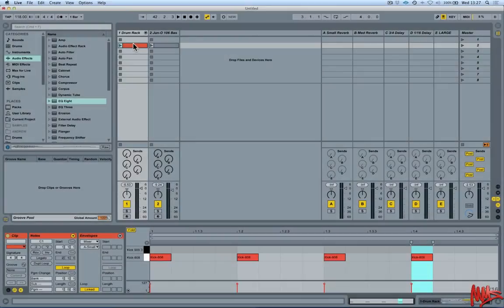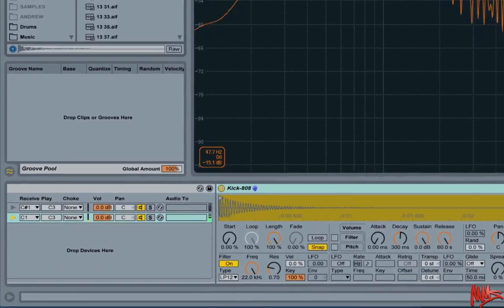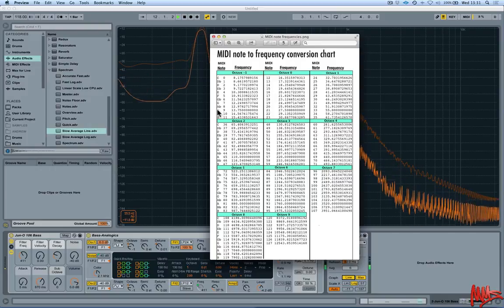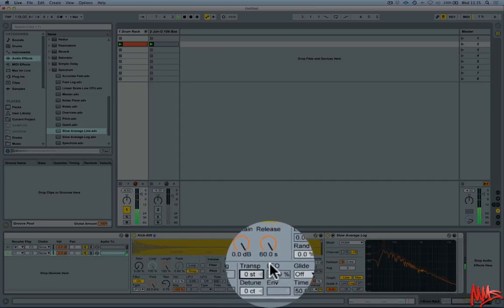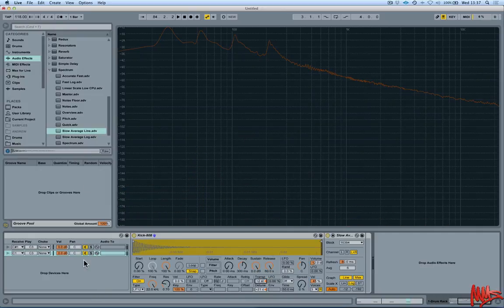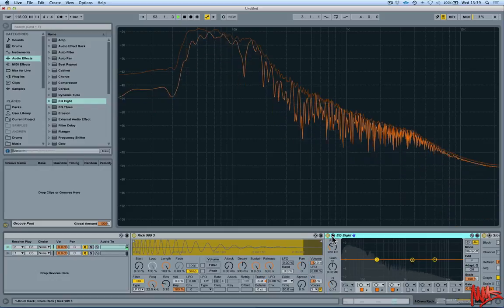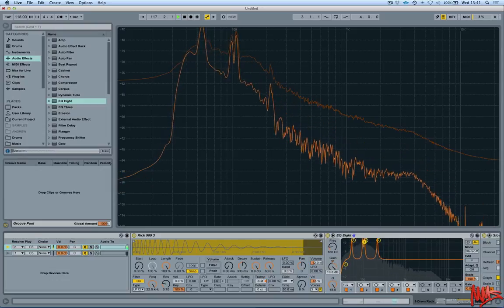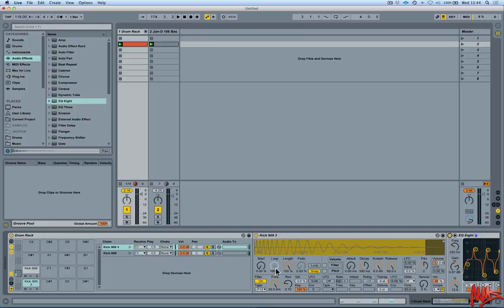SEM Tutorial : Tuning Kick Drums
Tuning kick drums by Tom Lonsborough, Ableton Certified Trainer

For best results, listen on monitors capable of reproducing frequencies below 50Hz or headphones.

Getting your kick drum and bass instrument to sit together favourably is one of the most difficult parts of the music production process but also one of the most important if your track is going to be played on any sound system with a bit of oomph to it.

What makes it more difficult is that smaller studio monitors with a main driver less than around 8 inches cannot reproduce the low frequencies required to tweak this by ear alone. For example, the ever-popular KRK Rockit 5 monitors can only go down as far as 45Hz – in an ideal world, you’d be able to go down to 20Hz, the lower end of the audible spectrum.

This video tutorial is not about final EQ tweaks or compression to get both elements to interact favourably together, rather starting with the solid foundation whereby they are both in key with one another.

So why do you need to tune a drum sound? Say for example you’ve written a tune in D minor. The ‘root’ or ‘tonic’ of your piece will be D. Each note pitch has a corresponding fundamental frequency: pitch is the human interpretation of frequency (vibrations per second), and depending on the octave you’re playing in, a D will have a fundamental frequency of:
- 37Hz
- 73Hz
- 147Hz
If you’ve got a kick drum which has the flavor of, say, a G# (52Hz), then the kick and the bass instrument will not interact harmonically, because not only is a G# not a D (obviously), but G# is not present in D minor either. Your track might sound fine on a system that can’t reproduce the lowest frequencies, but when it’s upscaled to a club system, those clashing bass frequencies are going to result in a disconcerting experience for the listener.

So what can you do if you’re mixing on a small system? This is where you can make use of an accurate spectral analyser and a MIDI note to frequency conversion chart. Both Logic Pro and Ableton Live have an analyser built into their native EQ devices.  It’s most important to make sure that something sounds correct, rather than relying on it simply looking correct, but in the absence of those reproduced low frequencies, this is a handy work-around.

For those of you with neither Logic nor Live, you can download a free analyser

A spectral analyser will show you the frequency content of any sound. Aside from a sine wave, which is a special case, there are 2 components to a sound:
- The fundamental frequency which determines the pitch of the sound we hear
- ‘Harmonics’ or ‘overtones’, which dictate the tone quality of the sound. In other words, these determine whether we’re listening to a violin, a piano or a synthesiser etc.
(A sine wave is made up of a fundamental frequency and nothing more – no overtone content. It is a very clean, pure tone, and as such is great for adding weight to a kick or bass sound.)

With tonal instruments, the fundamental is often very easily identified – there will be a large, distinguishable peak. The harmonic content will be of a lower level than the fundamental peak.

With percussive instruments, often the fundamental will be a little more difficult to identify – if it’s even there at all. In the video I take a look at 2 different types of kick drum. The first is a sample taken from a Roland 808: this type of kick does actually have a clear fundamental peak, which makes it relatively easy to tune. It is quite sine-wave-like in it’s sound – a simple clean tone. The second sample is taken from a Roland 909: this kick doesn’t have a clear fundamental, and consists of a fairly large range of frequencies all pretty much equal in level. This type of sample is more difficult to work with, but nevertheless can be tuned to a point, before the addition of EQ to bring out the necessary flavor of tonic you require, and attenuating frequencies which don’t reinforce this.

I’ve focused on kick drums here because percussive elements with low end weight such as these are most important to get right, however you might also want to address any percussive element which has a perceived tone or strong fundamental peak to it.